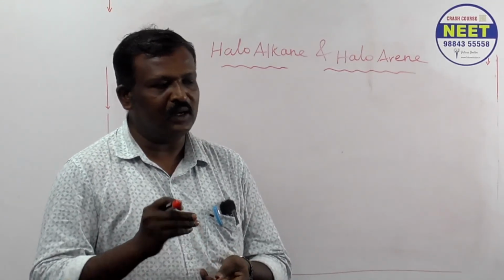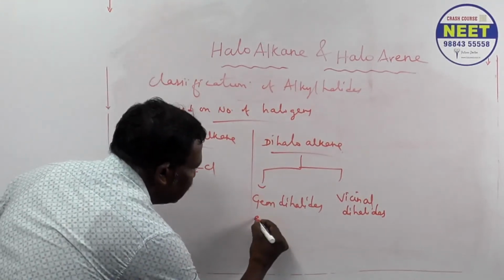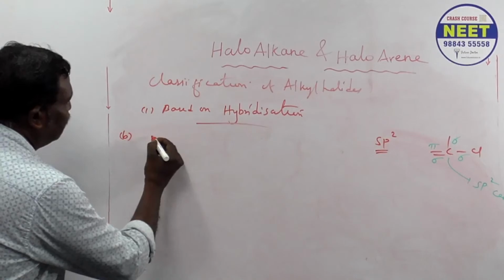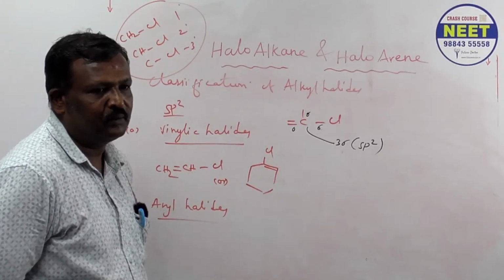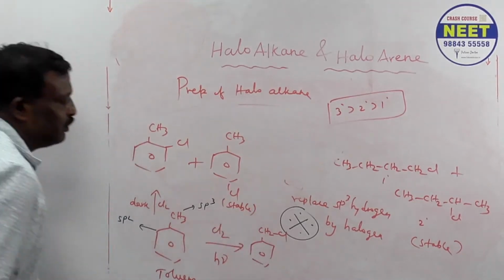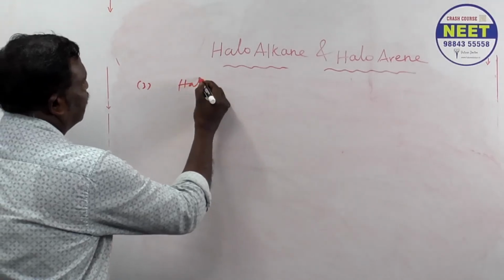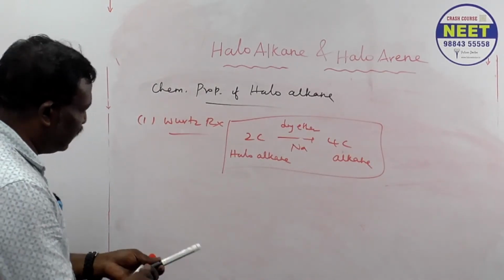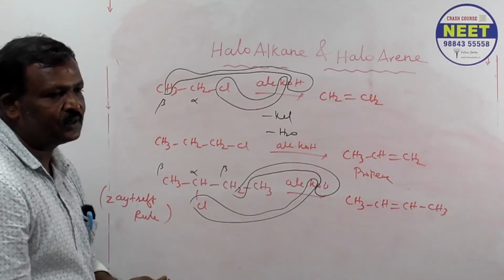NEET 2023 FUTURE DOCTORS NEET ACADEMY CRASH COURSE. DR.D.RAJASEKAR.M.B.B.S.,MRCOG Con:9884355558.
HELLO STUDENTS,
WELCOME TO FUTURE DOCTORS NEET ACADEMY.
MYSELF R.GANESH, CHEMISTRY FACULTY.
TODAY I AM GOING TO  TEACH
Haloalkane and Haloalkane

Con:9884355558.